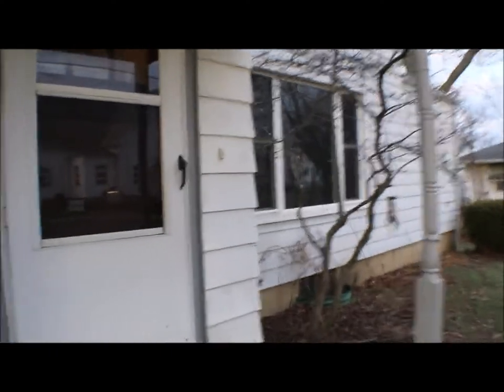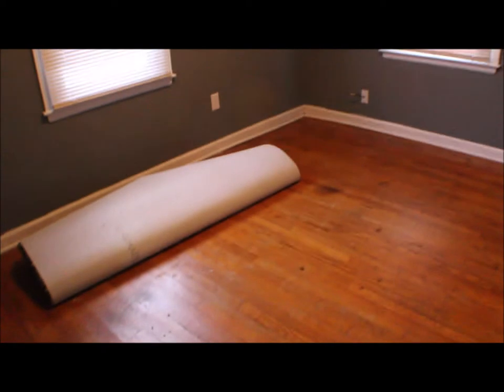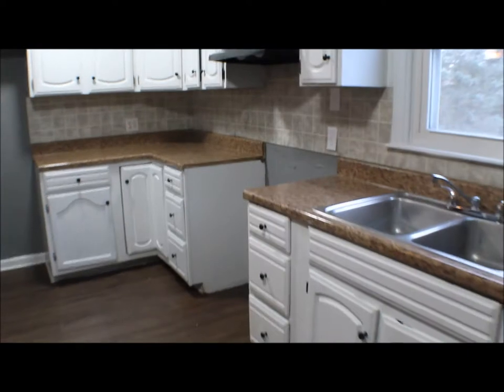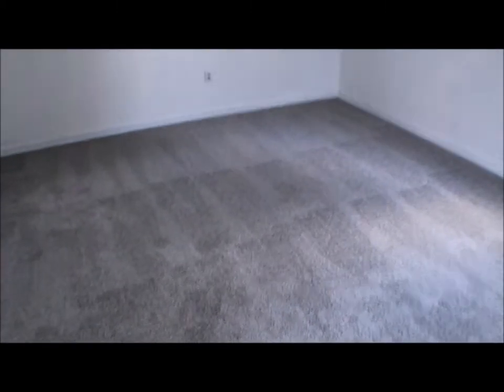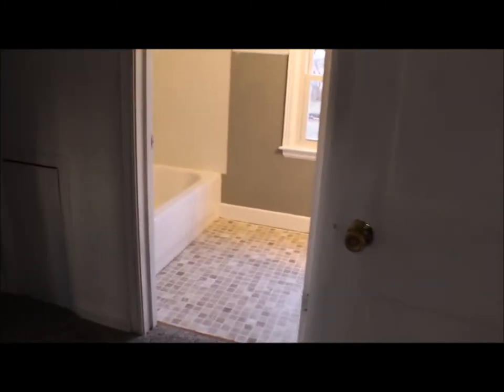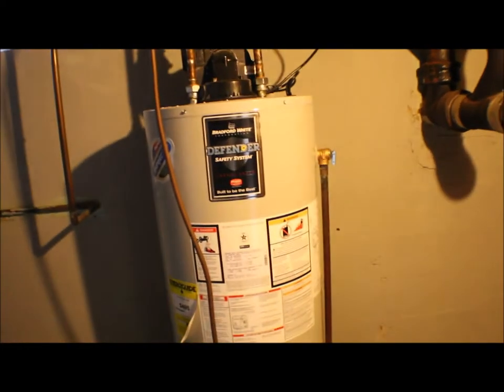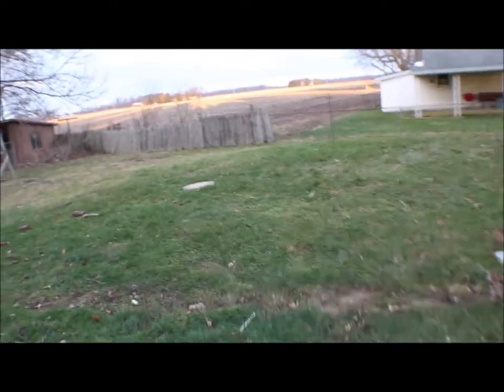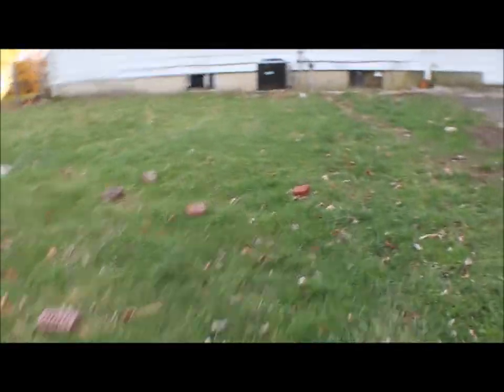SOLD! 27 East Cross Street Potsdam Ohio 45361 | 3 Bedroom, 2 Bath, 1 Car Garage | For Sale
27 East Cross Street Potsdam Ohio 45361
3 Bedroom, 2 Bath, 1 Car Garage | $99,500

This Miami County home is an absolute gem! New carpet, three-dimensional roof, and paint. The furnace, A/C, and water heater were just replaced in 2019 making this like a new home. There is room for everyone with three gigantic bedrooms, large yard, formal dining room, and eat in kitchen. This home even has a dedicated home office! Over 1800+ square feet! Don't miss out on this amazing deal!